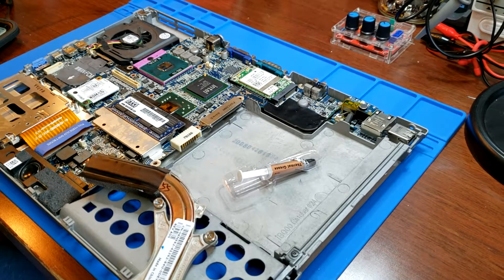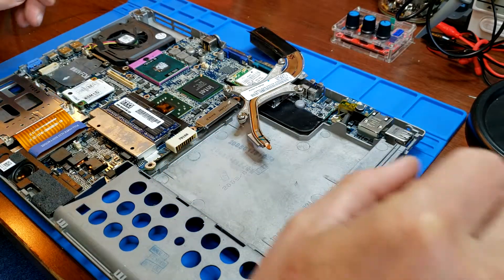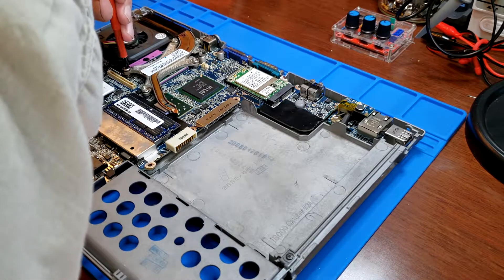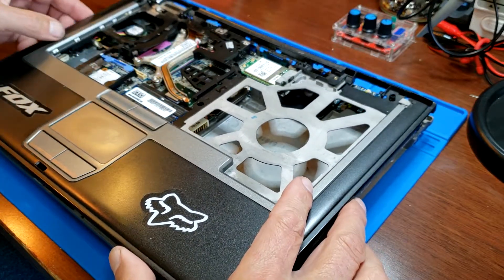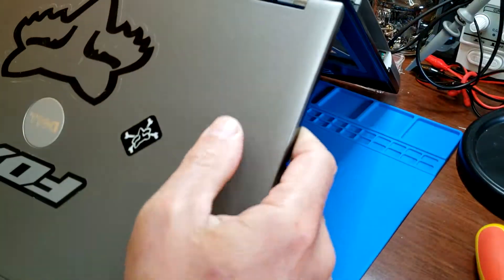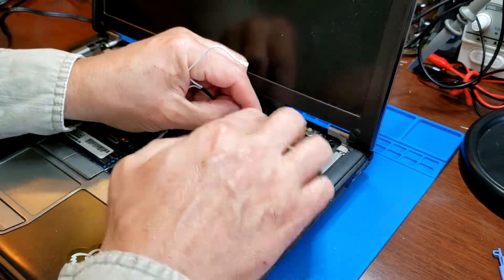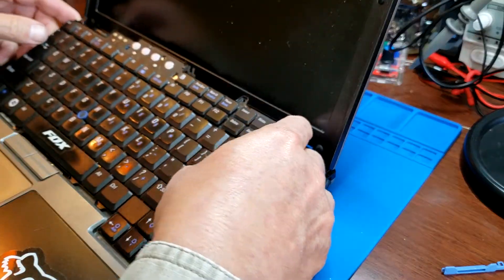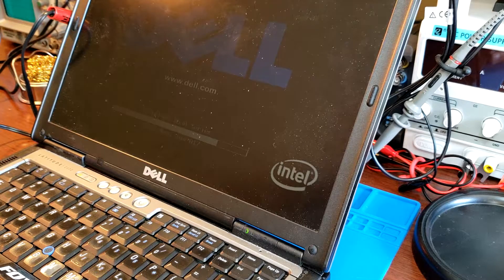DELL Latitude D630 - Overheating fix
I have an old D630 that would run about 10 minutes then overheat, the bottom of the laptop near the processor was very hot.  After taking it apart I discovered the fan exhaust was completely clogged, and the heatsink paste had turned to chalk.  Two issues that would cause an overheating situation.  It runs great now, nice little Linux laptop.